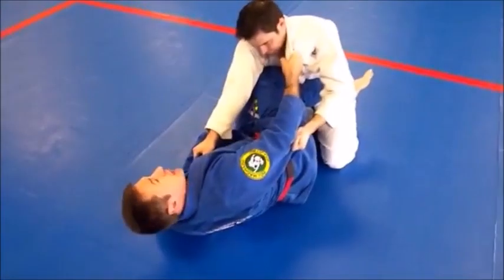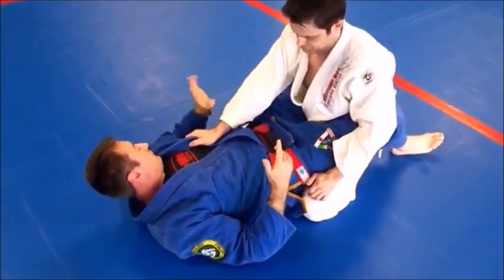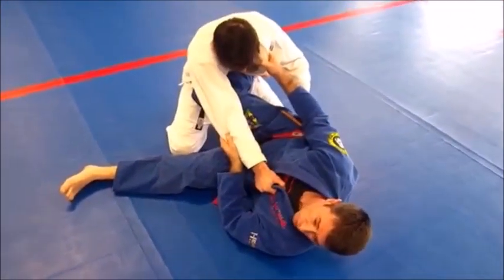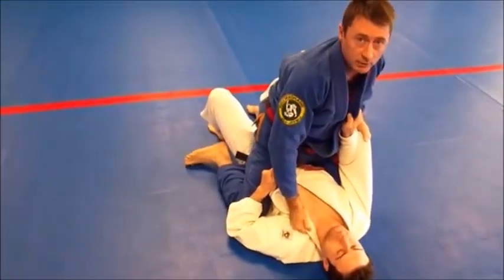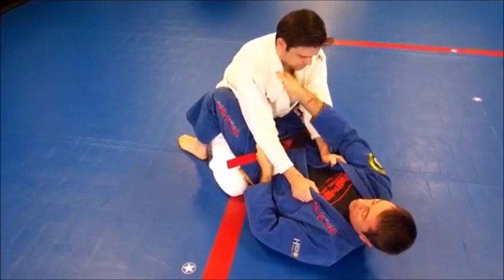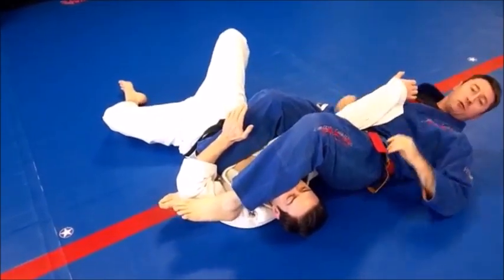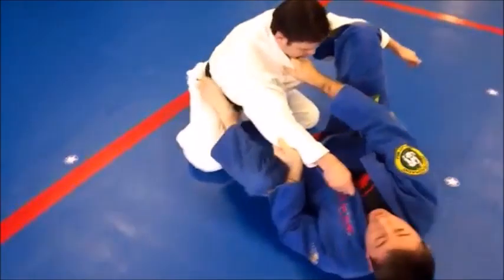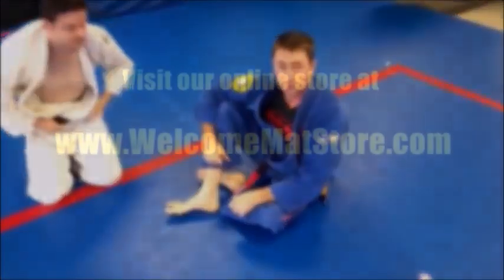NEWAZA BOTTOM BASICS SCISSORS SWEEP SERIES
In this episode of our series, we look at the different types of scissors sweeps. View hundreds of videos of judo, freestyle judo, Shingitai Jujitsu, sambo, submission grappling and sport jujitsu on our Youtube channel Music for the Freestyle Judo show provided by YouTube Copyright Free Audio featuring "Fiend" by Sting and performed by the Jingle Punks and "All This Down Time" by Sting and performed by the Jingle Punks. The Welcome Mat Judo-Jujitsu Club was founded in 1969.